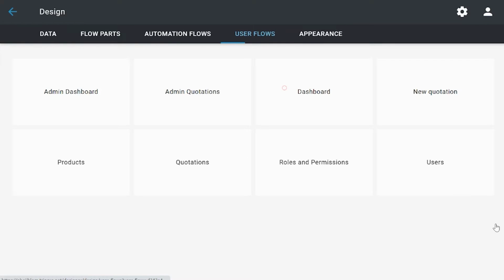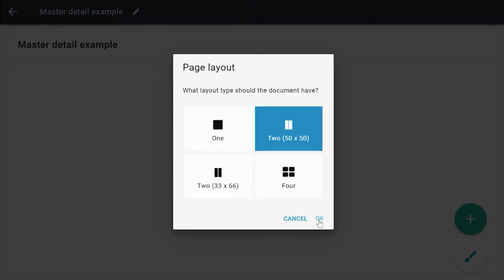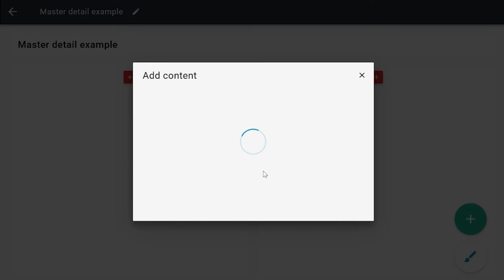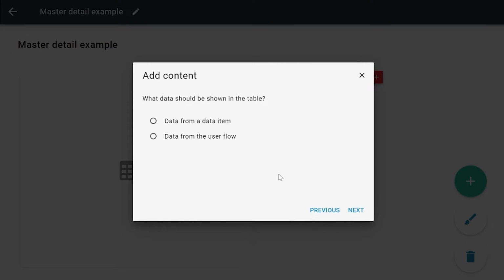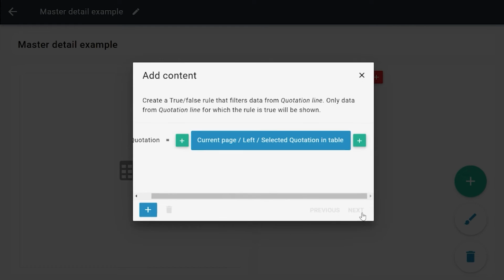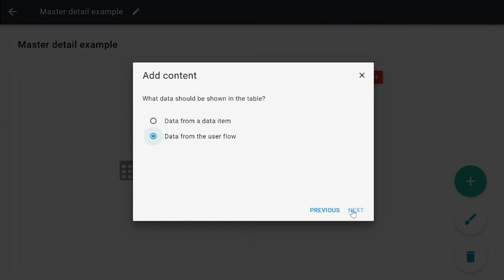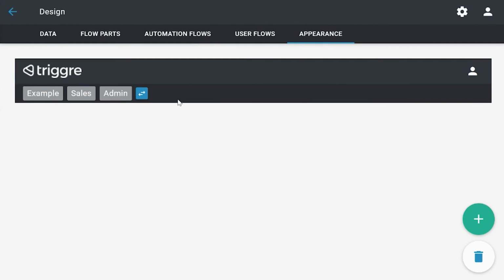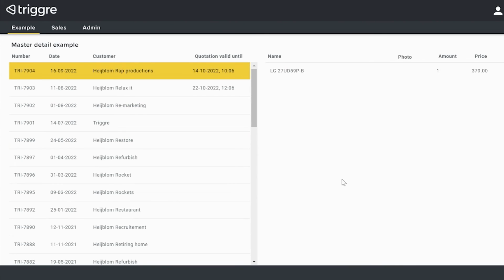Prevent missed info in cluttered apps with this trick | Triggre Weekend Masterclass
In the world of application design, organization is key. Don't let your users miss relevant information because of an endless list of cluttered data items - use Master-Detail pages! Join Eddie as he guides you through Triggre's two powerful methods to achieve this.

Don't forget to tune in every Friday for a brand-new masterclass!

Triggre allows you to develop comprehensive, customizable business software to automate processes, replace legacy systems, and boost your growth... without coding! Try Triggre for free now and see how you can take your business to the next level

Contents:
00:00 - Introduction
00:19 - What's a Master-Detail page?
00:45 - Layout of a Master-Detail page
03:02 - Option 1: Select data from data item
04:40 - Option 2: Select data from User Flow
06:32 - Final result
07:10 - When should I use each option?